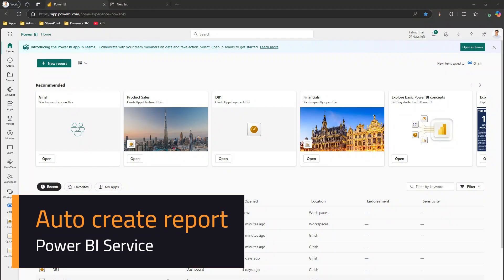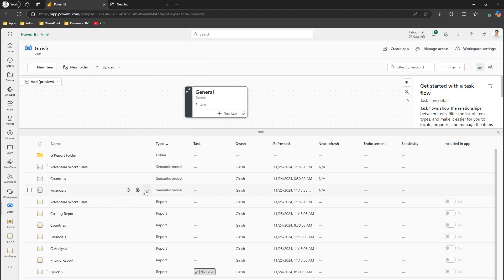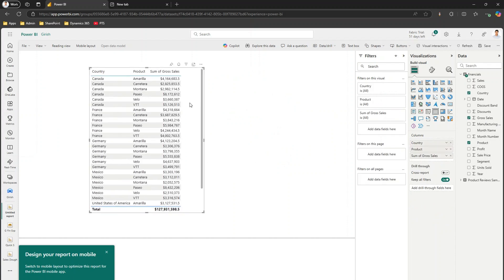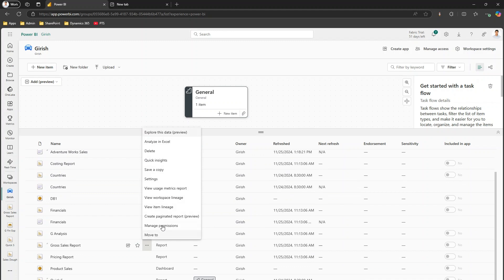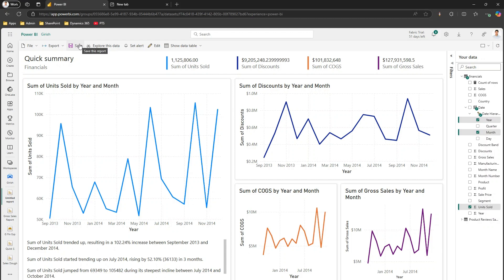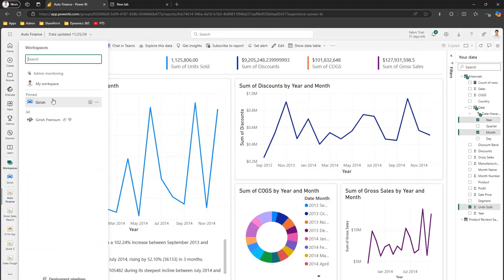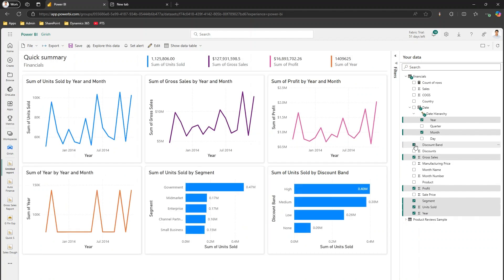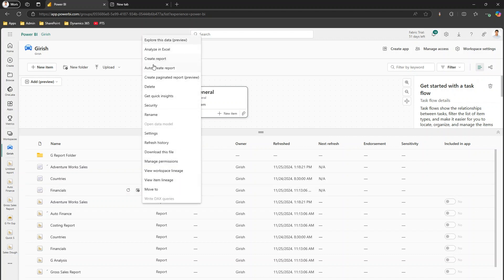Create Report / Auto Create Report in Microsoft Power BI Service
This video demonstrates how to create report using Microsoft Power BI Service. Auto create automatically creates report with the best possible visual based on data source table.

Girish Uppal explains the 'Create Report' functionality to create blank report with a clean canvas. Users can create visuals by choosing from the visual pane and author the report